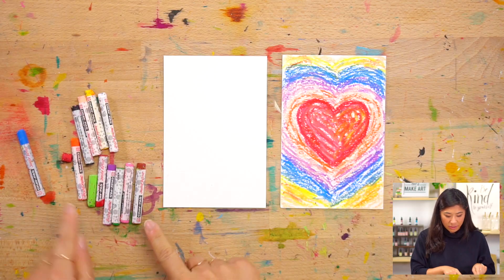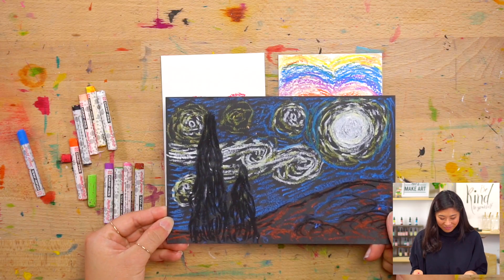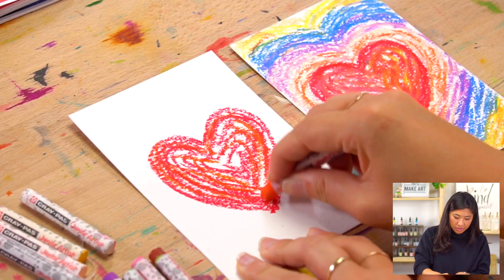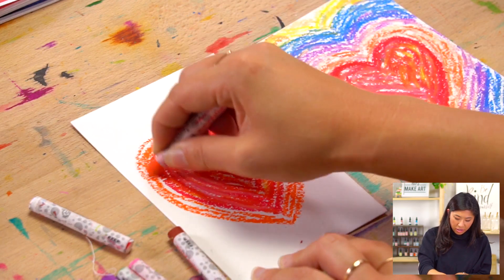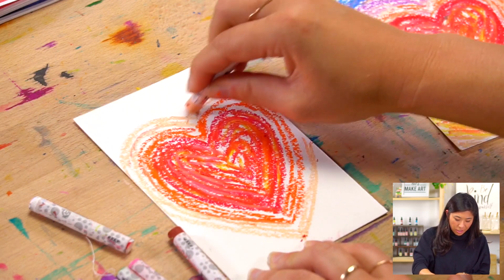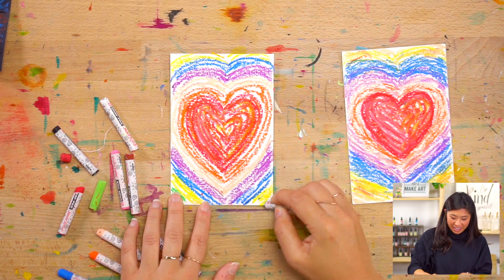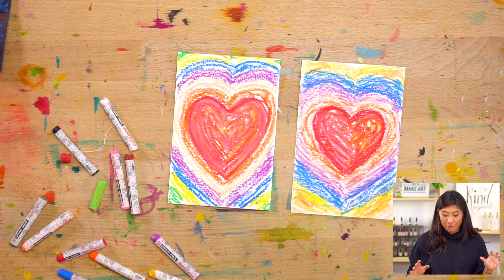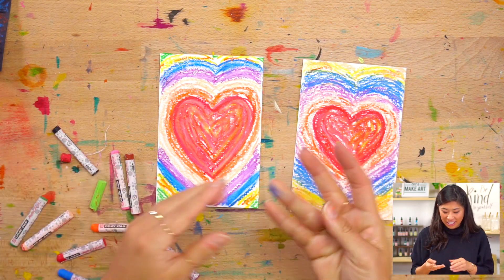Let's Make Art Matter | Children's Art Activity by Nicole Miyuki of Let's Make Art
For our Let's Make Art Matter postcard this month, think about someone in your life who is creative. Being creative can mean lots of things like drawing, cooking, signing, dancing, or writing and we want to celebrate that!

Let's create a heart inspired by the famous Van Gogh we learned about with bold expressive strokes using oil pastels!

Timestamps & Chapters
00:00 - Welcome and Hello
01:04 - Steps & Supplies
01:21 - Draw a Heart
02:08 - Draw Strokes In Heart
03:19 - Color the Background